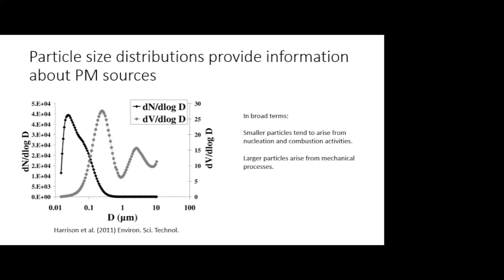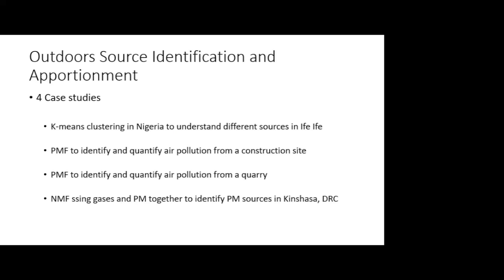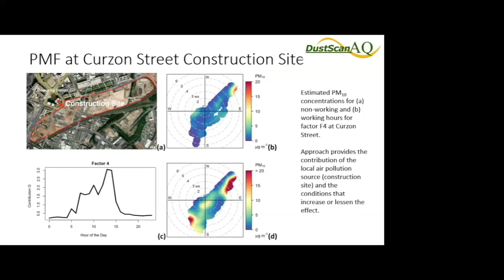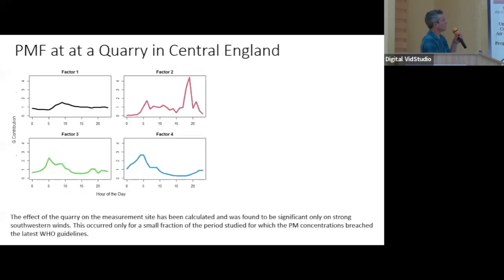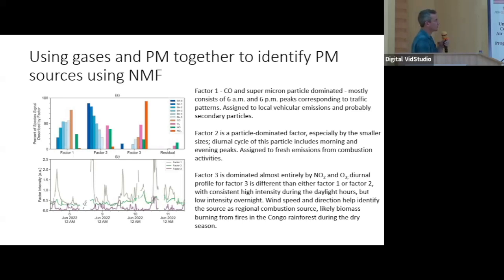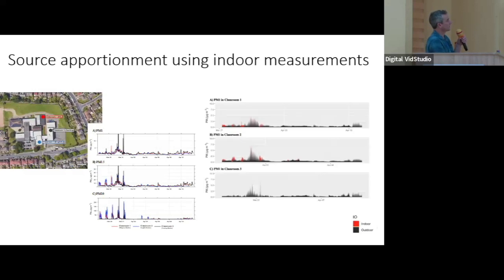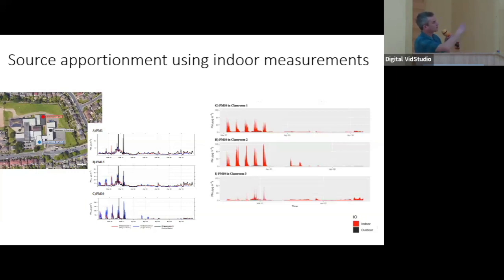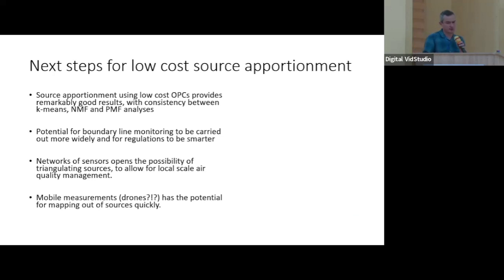Air Quality Certificate Program- Source Apportionment with Sensors part 3